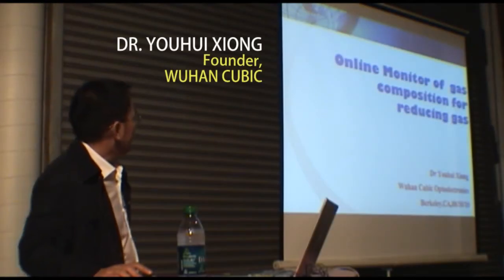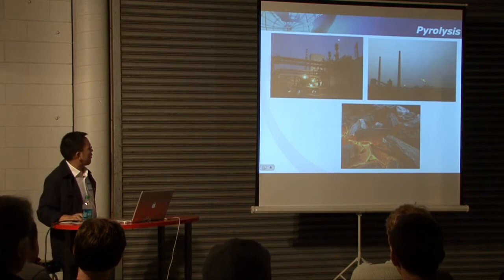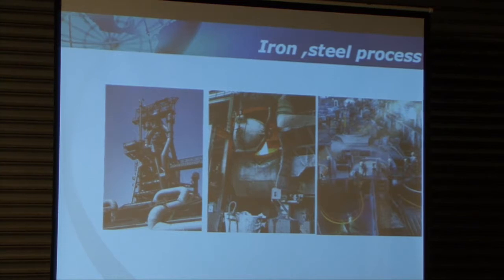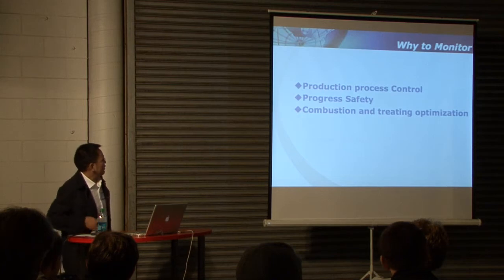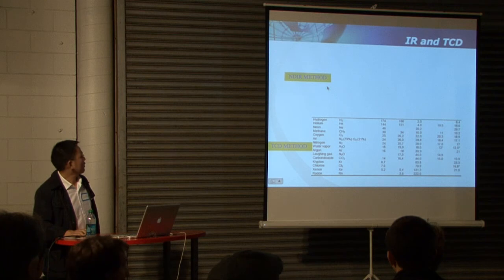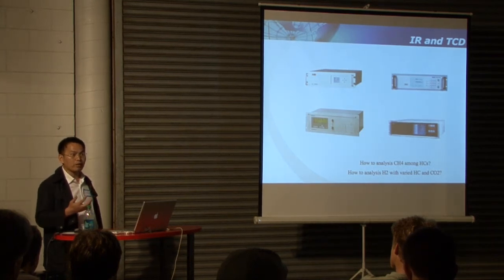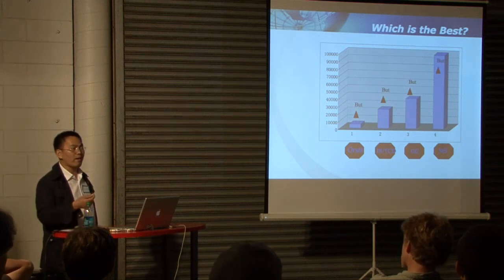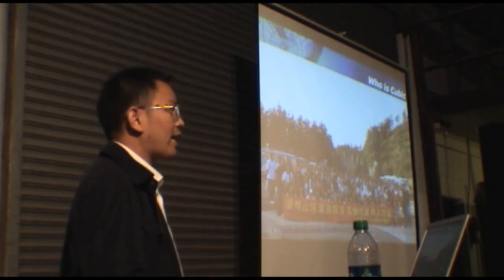Dr. Youhui Xiong (part 1/3)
Wuhan Cubic real-time NDIR gas analysis technology.